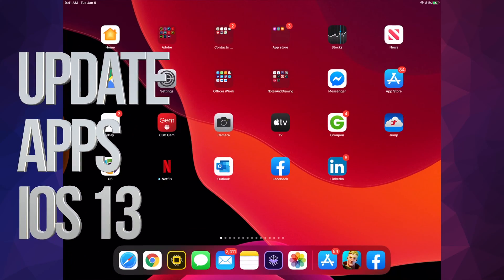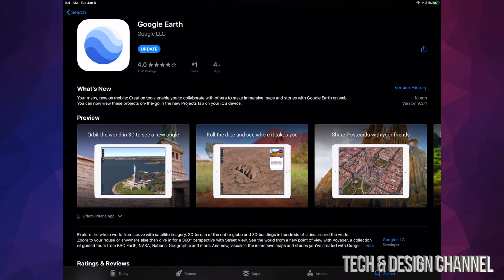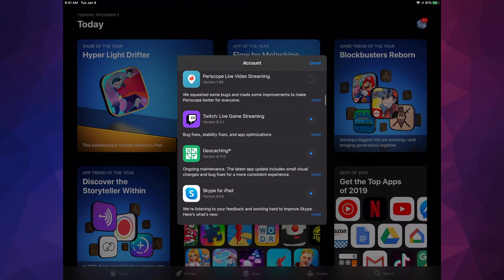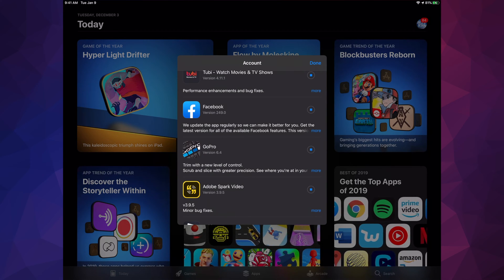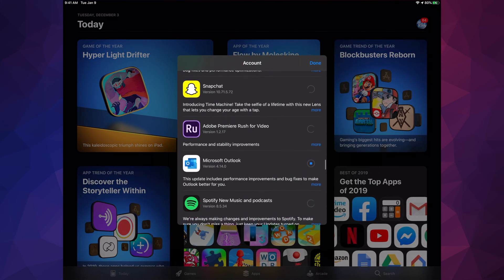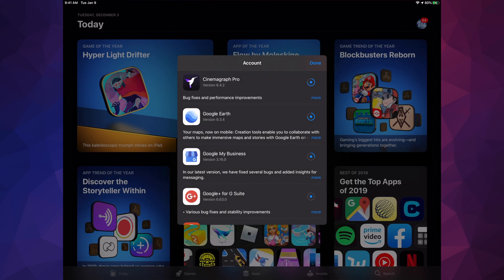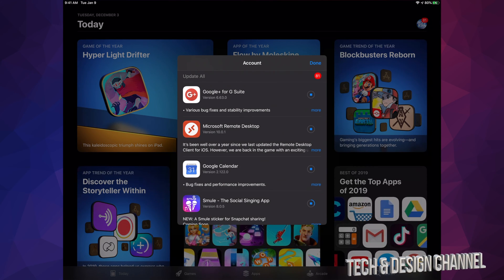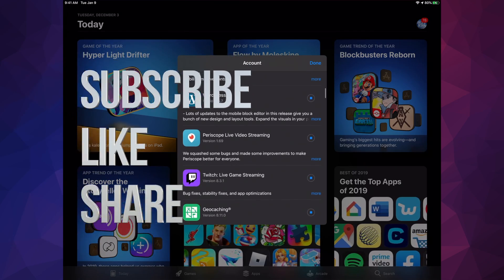How to update apps iOS 13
How to update apps on iOS 13 iPhone iPad iPod